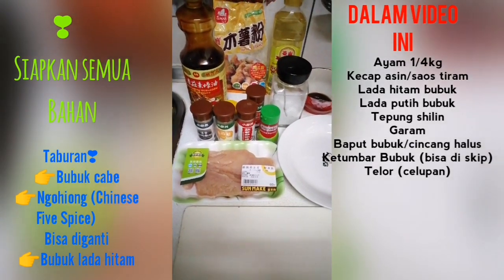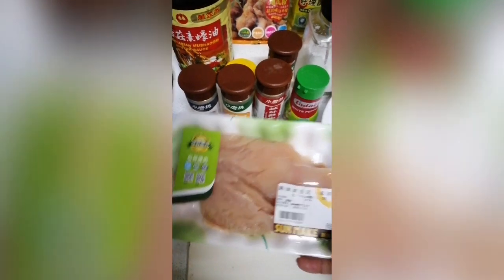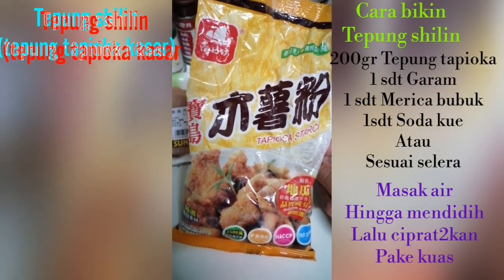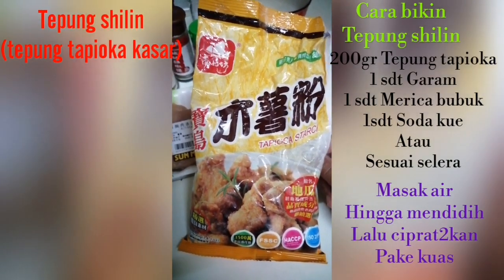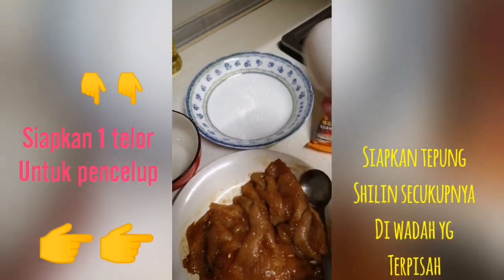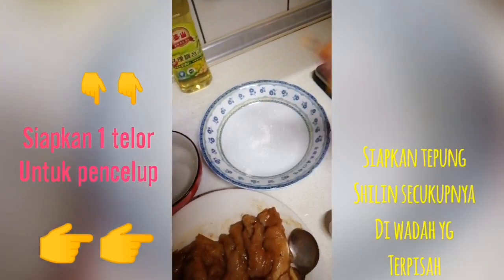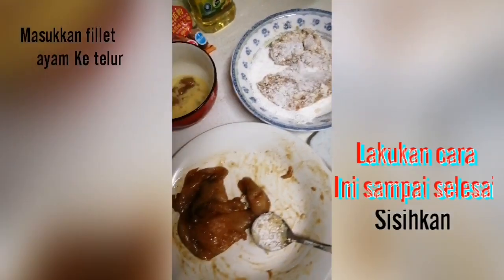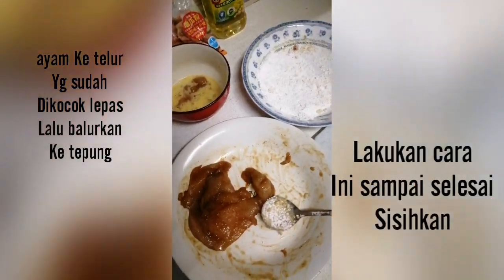Taiwan Street Food || Cara Bikin Ayam goreng Shihlin ala Taiwan || Ci phai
Dalam Video ini, Tentang Resep dan Cara Bikin Cemilan Viral Khas Taiwan
CHIPAY (Ayam gunting tepung Shilin)
Yang saya Kreasikan sendiri dengan bumbu Seadanya. Rasanya nggak jauh beda dengan yang biasa Dijual di Taiwan.
Yuk Simak Cara Bikinnya dan Selamat Mencoba
* Jika Tidak ada Tepung shilin kemasan
(Bisa Ganti dengan bikin sendiri
 Tepung Tapioka, Garam, Lada Bubuk dan Soda kue)
* Bumbu Ngohiong (Chinese five Spice)
Bisa Diganti dengan Bubuk lada hitam atau Bumbu beraneka rasa sesuai selera.